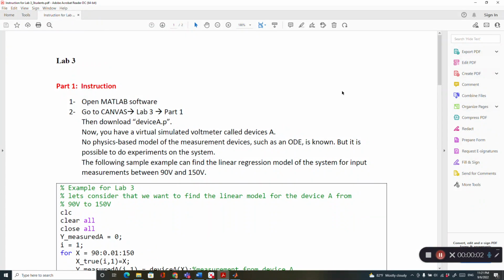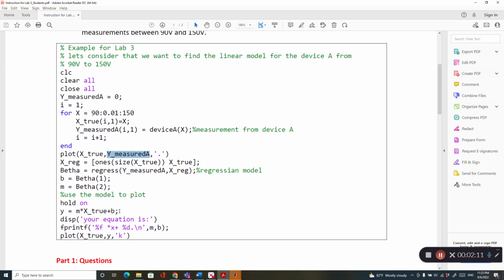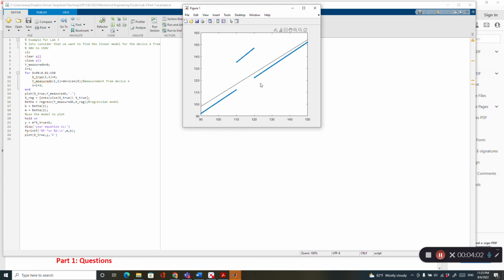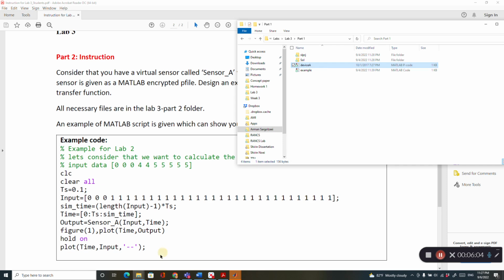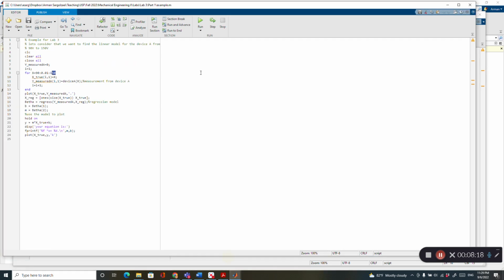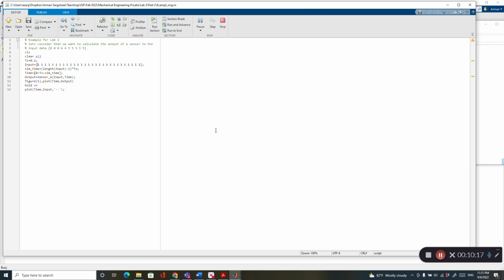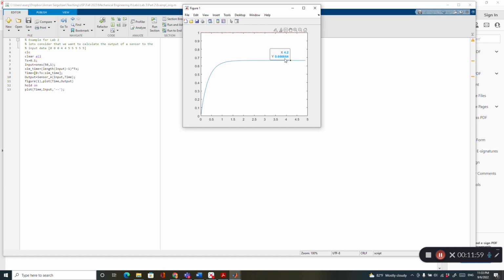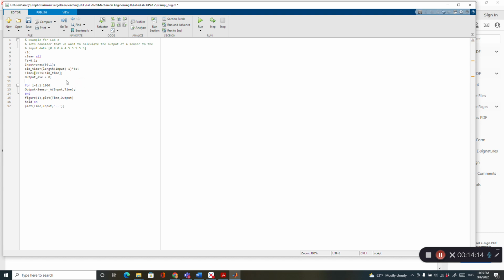Lab 4 Instruction: Mechanical Lab II